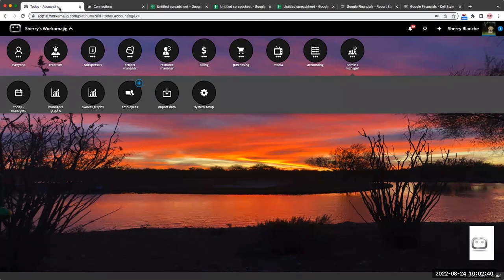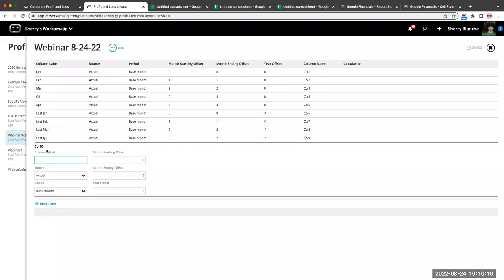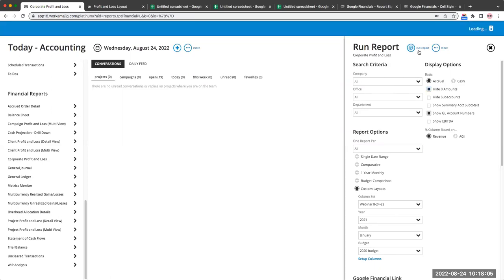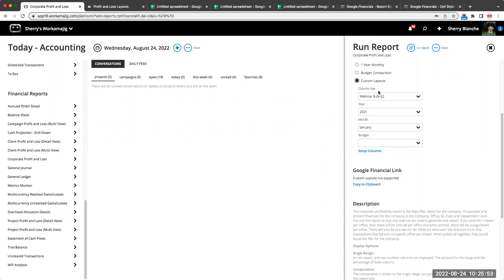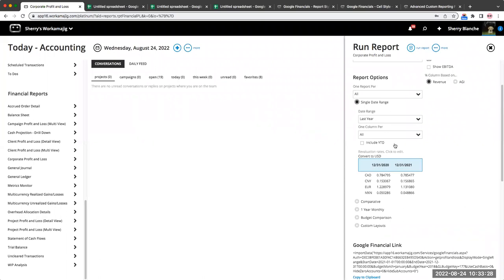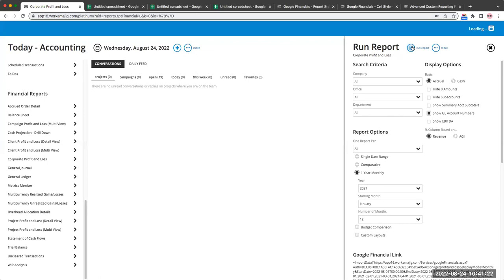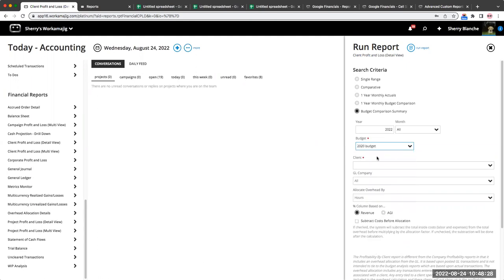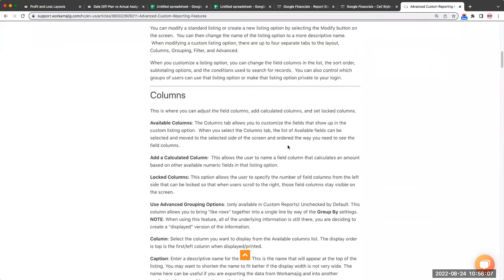P&L Layouts & Google Financials | Accounting Role, Intermediate Level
Watch a recap of our exciting webinar, where we delve into the world of custom P&L layouts and explore the endless possibilities of Google financials and Google Sheets. Discover how to run reports with precision, unleash your data manipulation skills, and uncover the secrets of budget comparisons and percentage calculations.